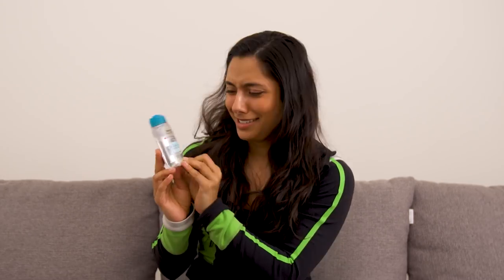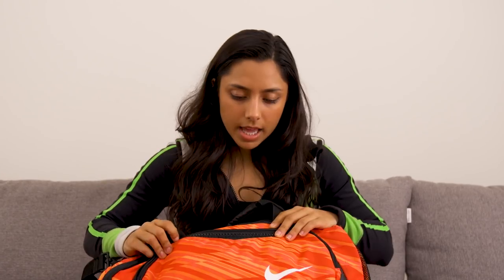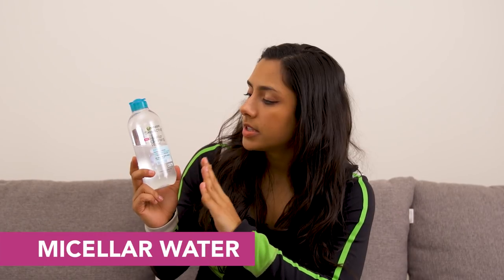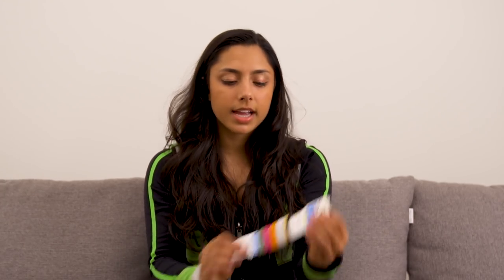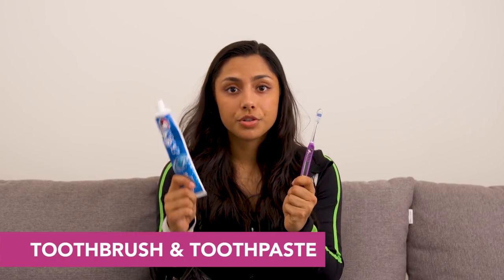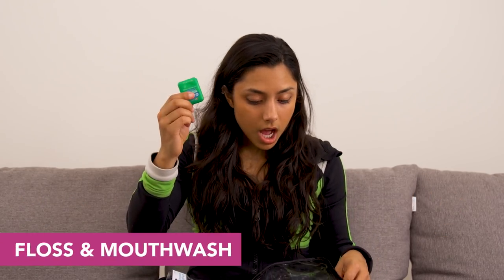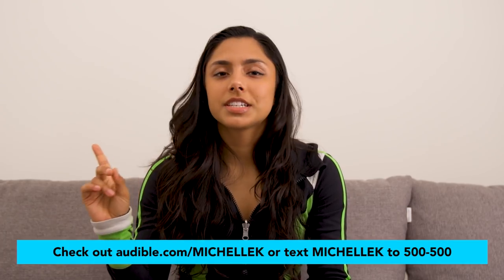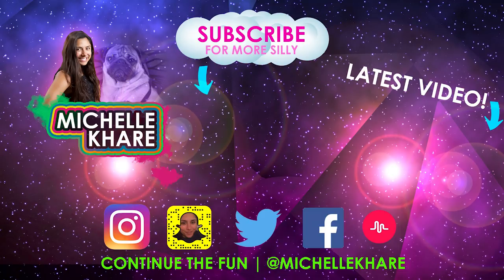What's In My Gym Bag? | Michelle Khare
🎵 MUSICAL.LY: Michelle Khare